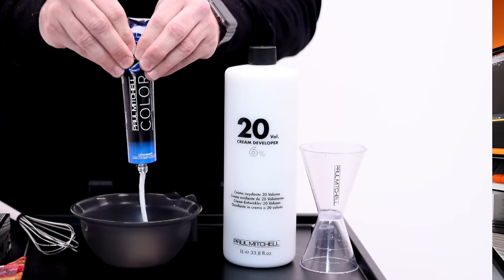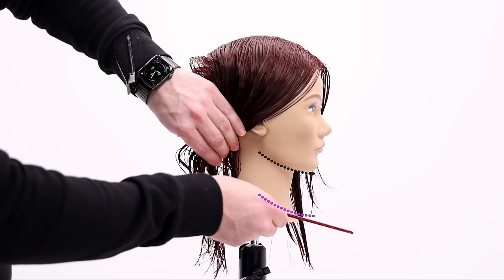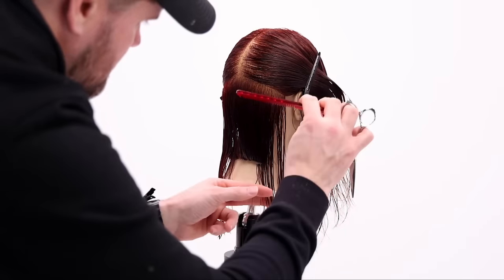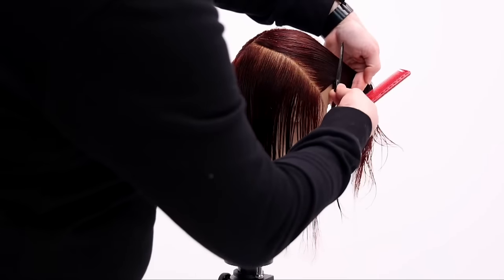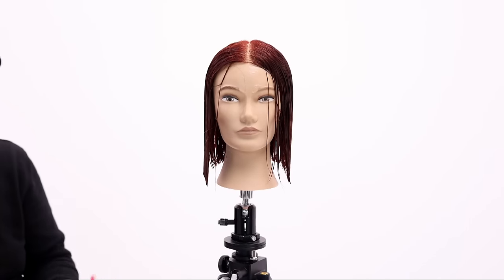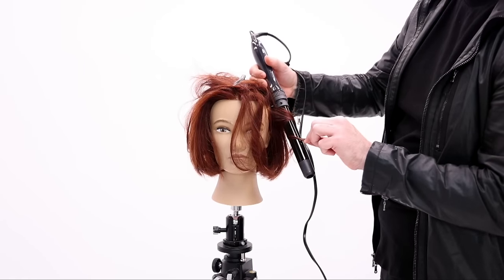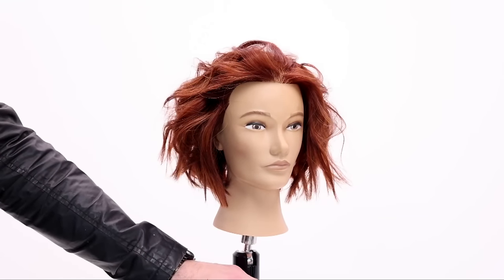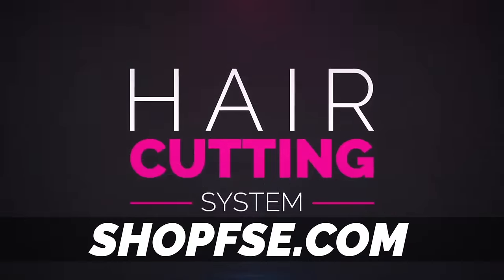Messy Choppy Bob Haircut Tutorial